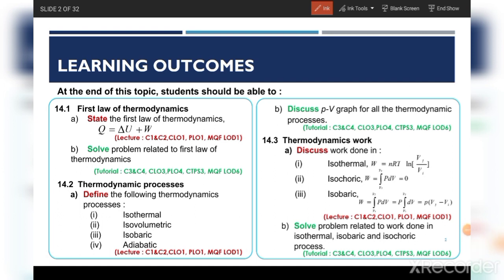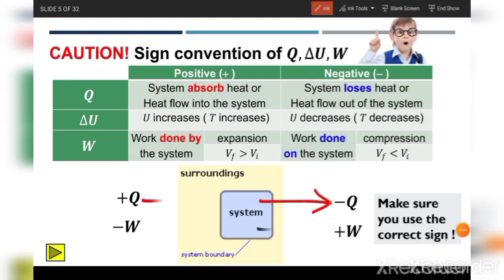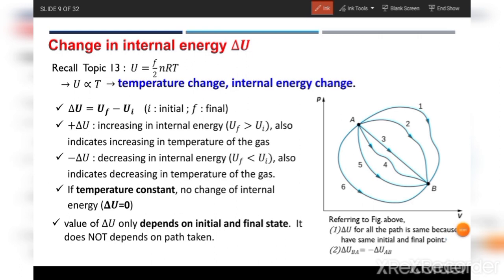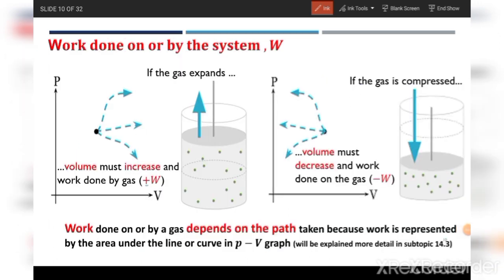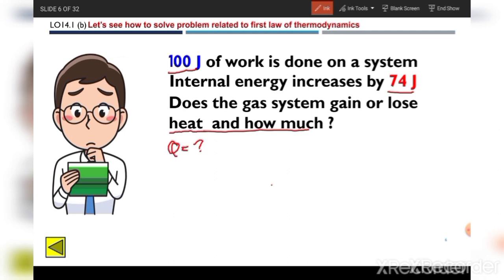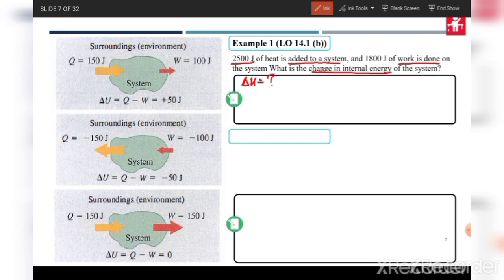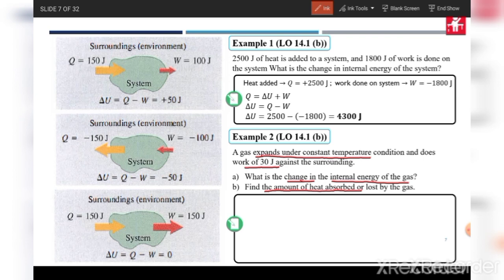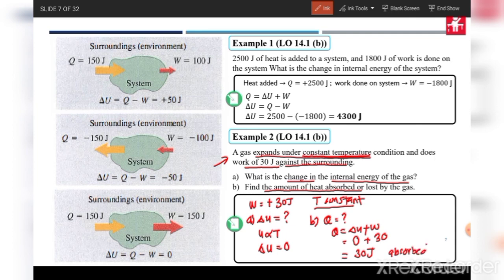CHAPTER 14.1 1ST LAW OF THERMODYNAMIC